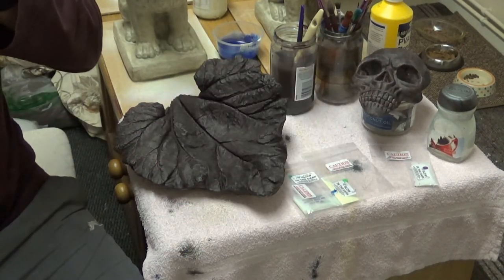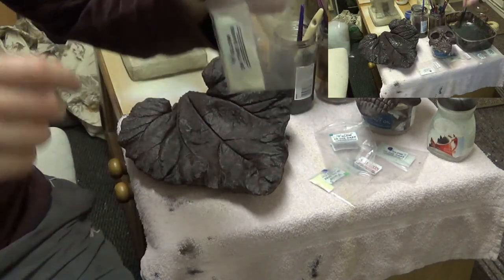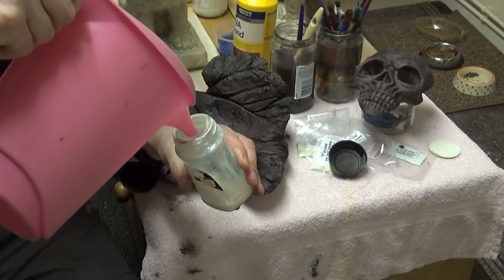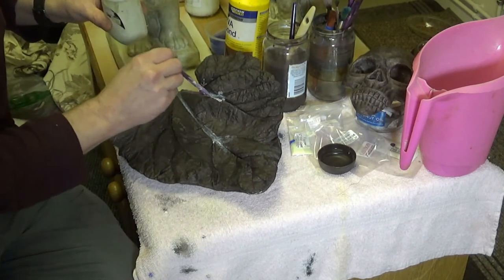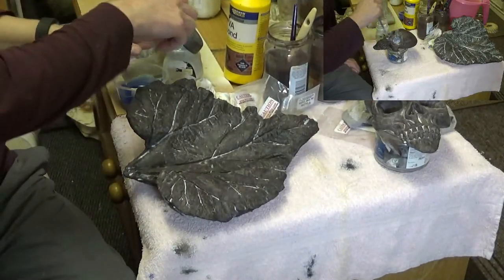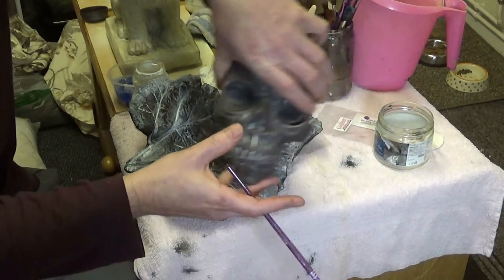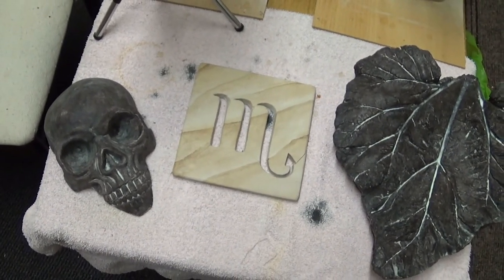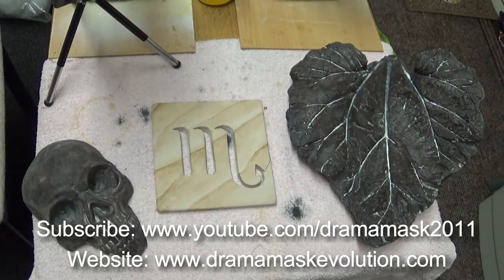Concrete Leaf Painting | Glow In The Dark Style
Paint a concrete leaf using glow in the dark pigment. Mix the glow in the dark pigment with PVA or wood glue to create your own paint mixture. Apply glow in the dark paint to concrete item.

In this video the emphasis is painting a concrete leaf, but other concrete casts are painted with the glow in the dark paint, including a concrete skull cast.

Recommended products & materials:
SFXC® Glow in the Dark Pigments - Aqua - Large 100g
Chiltern Arts 8 Tubes Of Assorted Colour Acrylic Paint - 120ml Tubes
Bulk Pack 16 rolls Modroc 8cm x 3M Plaster of Paris Modelling Bandages with Hints & Tips Guide
Polycraft GP-3481F RTV Silicone Mould Making Rubber 1.1Kg Kit
Monster Makers Monster Clay (Soft)